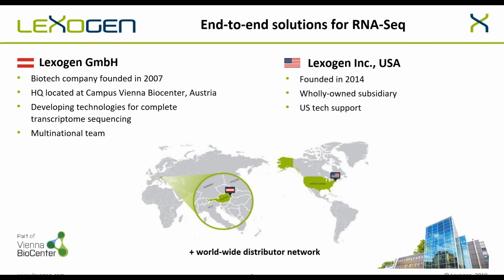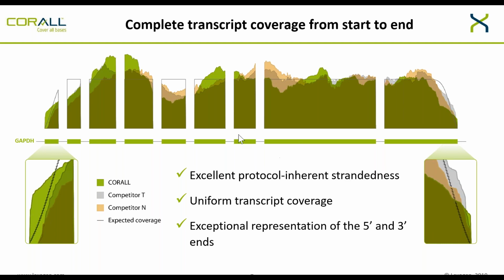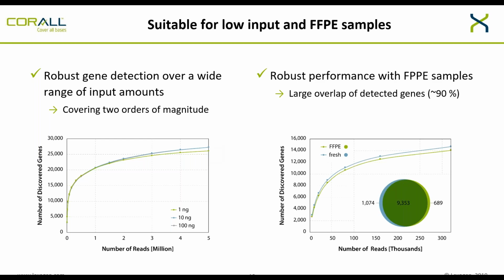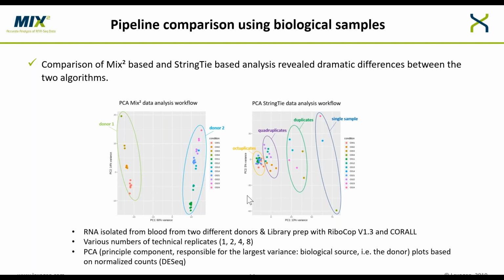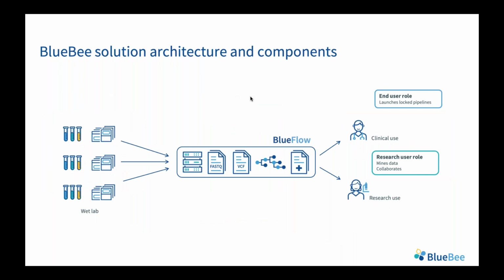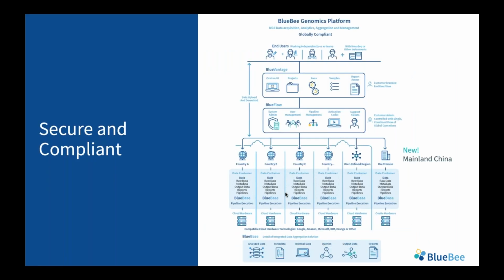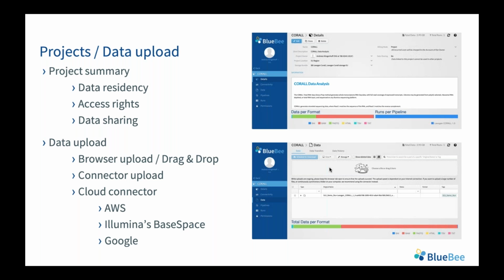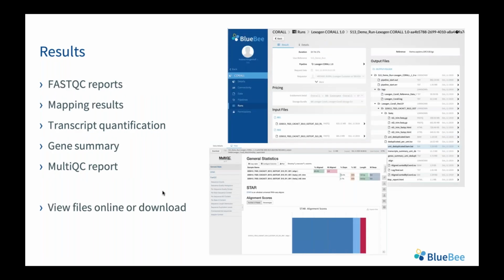LEXOGEN TALK: CORALL Total RNA-Seq: Complete Solution for Whole Transcriptome Analysis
ABSTRACT:
In this webinar, you will learn about Lexogen's CORALL Total RNA-Seq workflow and ready-to-use data analysis on the BlueBee Genomics Platform.

- Fast and cost-efficient generation of UMI-labelled stranded libraries for whole transcriptome analyses using Illumina® NGS platforms
- Facilitated data residency
- Fast and user-friendly data mapping and calculation of gene expression values
- Streamlined workflow and simplified data analysis
- GDPR and other data regulations compliance
- On-demand access to computational resources and storage for any scale
- Secure sharing of data with collaborators
- Access to BlueBee’s large-scale data aggregation and mining tools

SPEAKERS:
Martina Sauert, PhD
Product Manager, Lexogen

Andreas Klingenhoff
Field Application Scientist, BlueBee